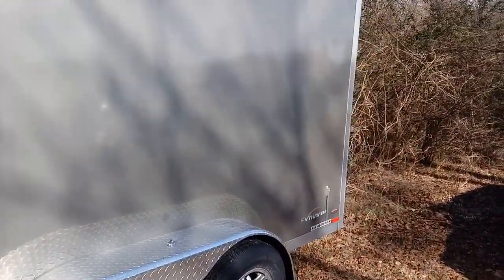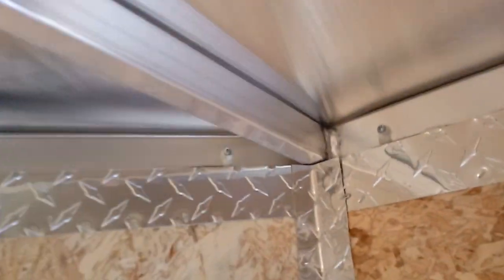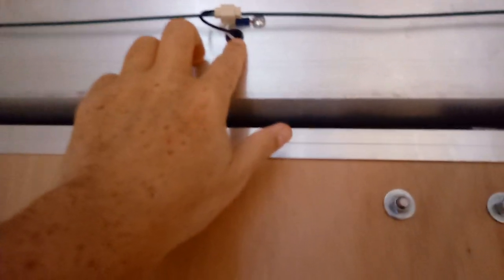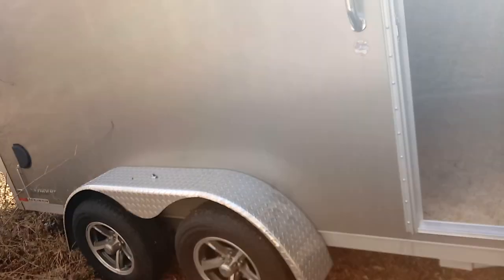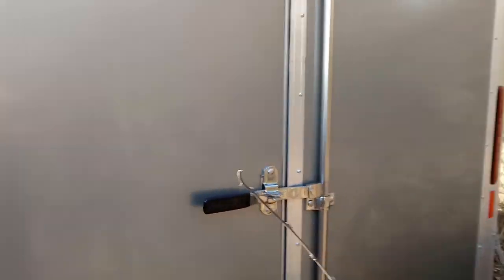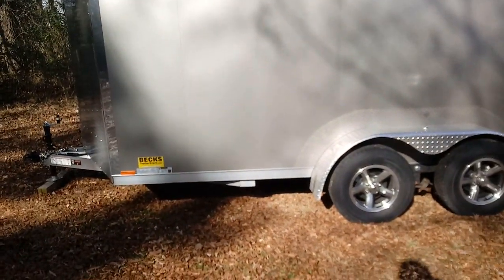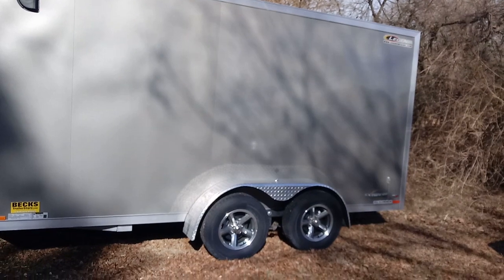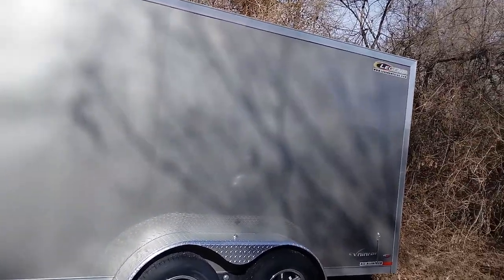Cargo trailer camper build..7x16 intro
7x16 Legend Explorer V nose slant, tandem axle. Why I chose this trailer and my current plans on the conversion into a camper. 3500lb axle, stainless and aluminum hardware on the exterior. Screwless and 1 piece top with the aluminum being the .30 thickness.